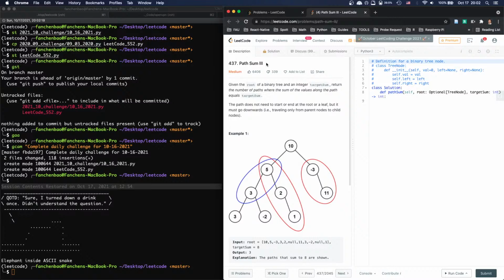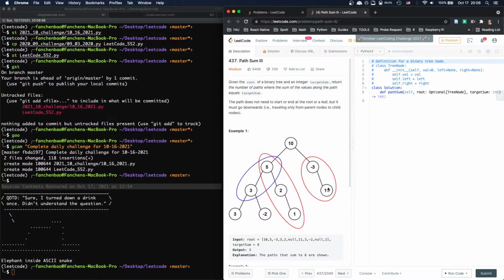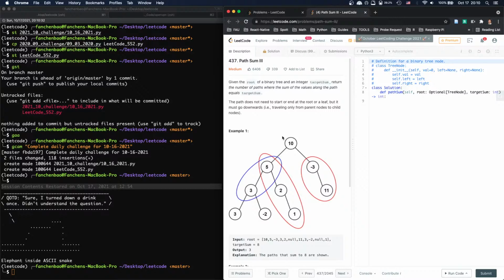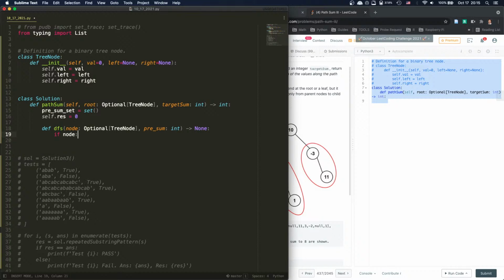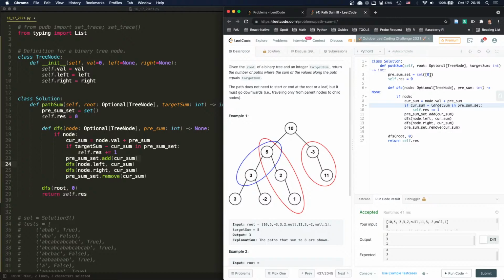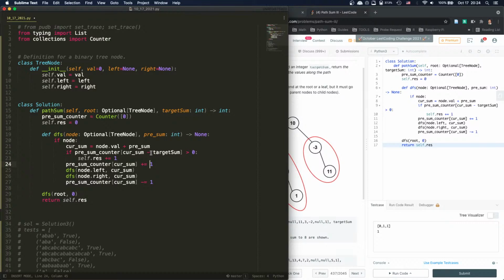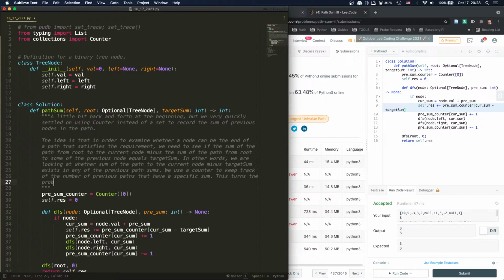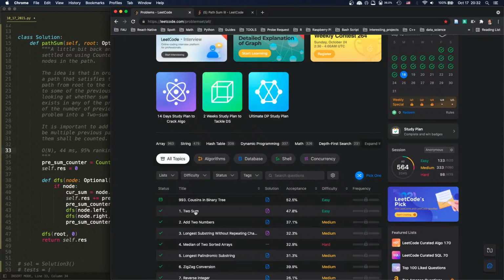2021-10-17 LeetCode 437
He suelto eso hace más que un año, pero no recordé nada. Afortunadamente, encontré la solución correcta inmediato esta vez. Pienso que mi habilidad se ha mejorado.